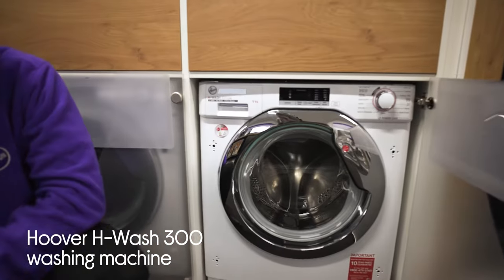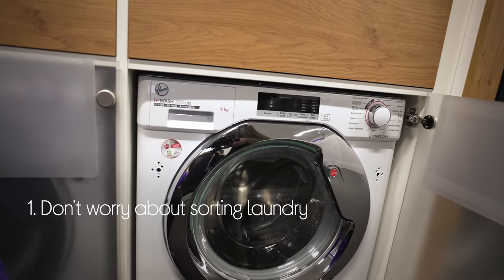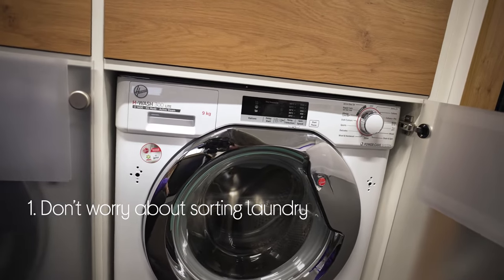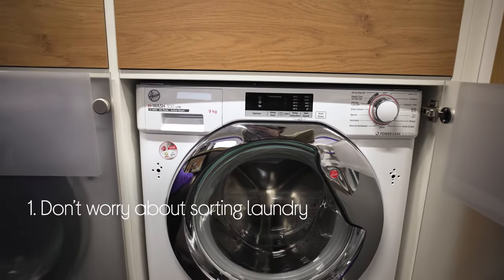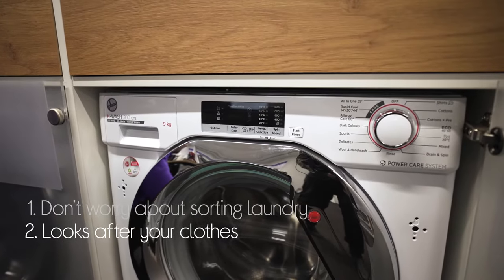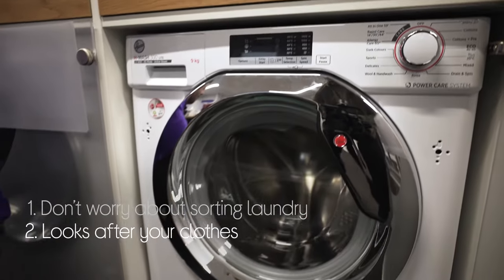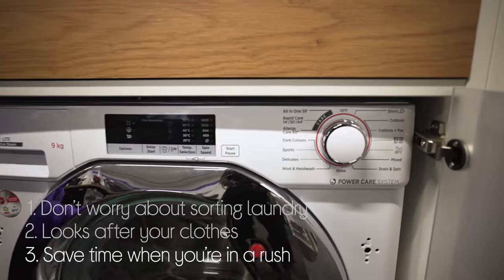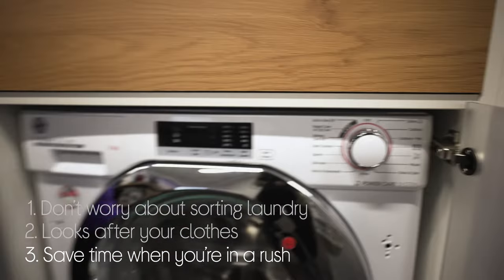Hoover H-Wash 300 HBWS 49D2ACE Integrated 9 kg 1400 Spin Washing Machine - Quick Look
SHOP the Hoover H-Wash 300 HBWS 49D2ACE Integrated 9 kg 1400 Spin Washing Machine

Learn more about the Hoover H-Wash 300 HBWS 49D2ACE Integrated 9 kg 1400 Spin Washing Machine.